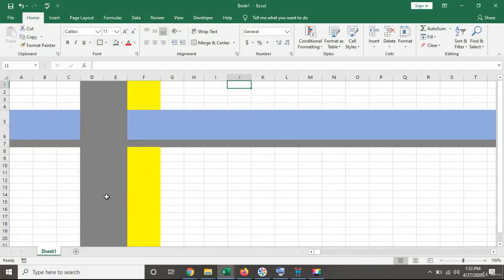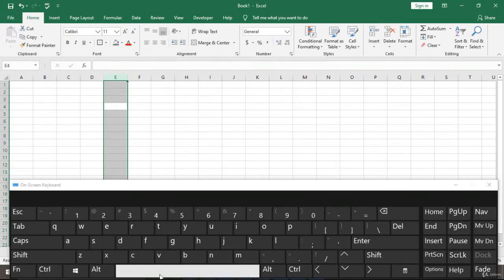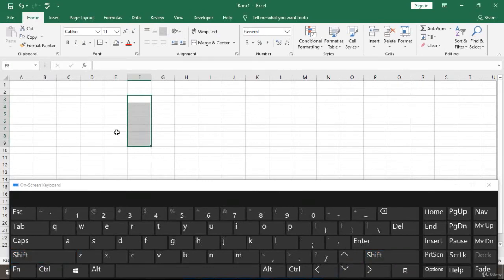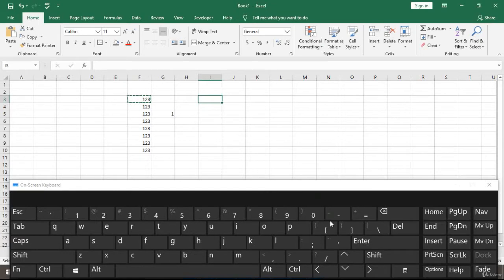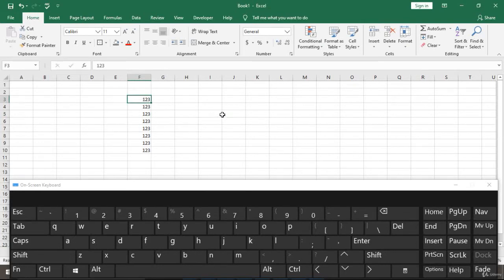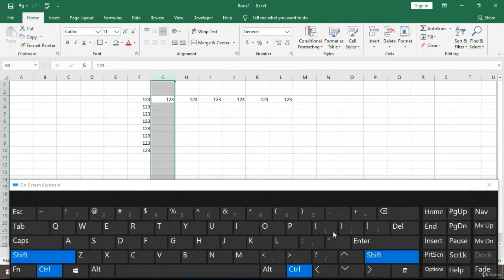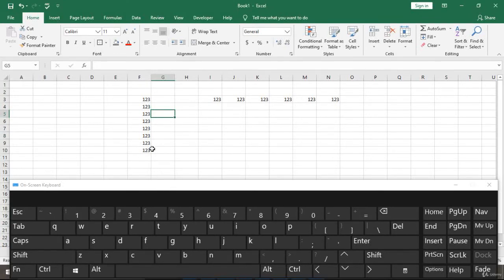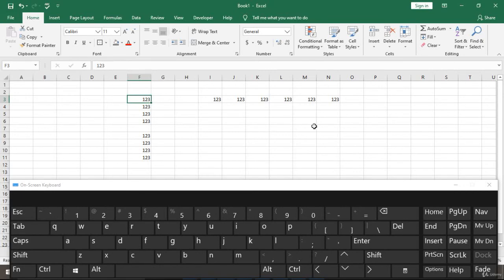Learning keyboard shortcuts in Excel to navigatge in a sheet, to add columns and rows Ep.2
Data Analysis & Dashboard